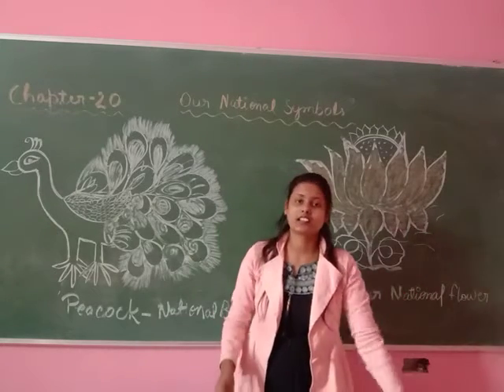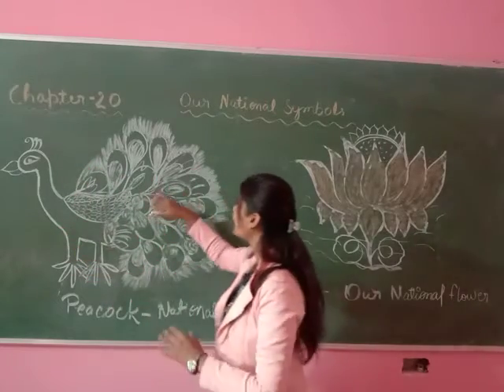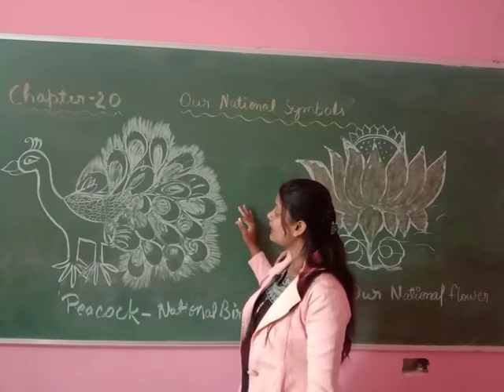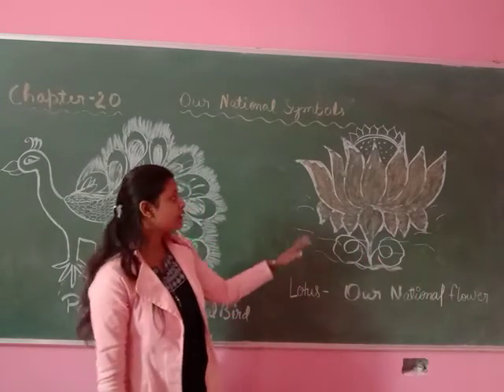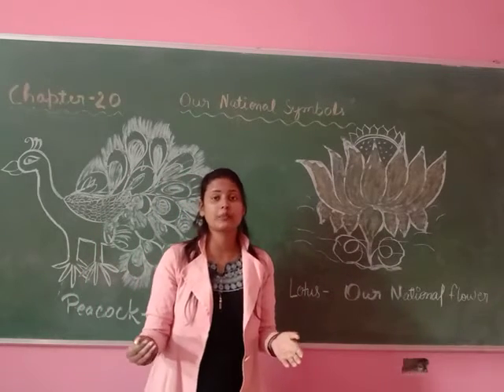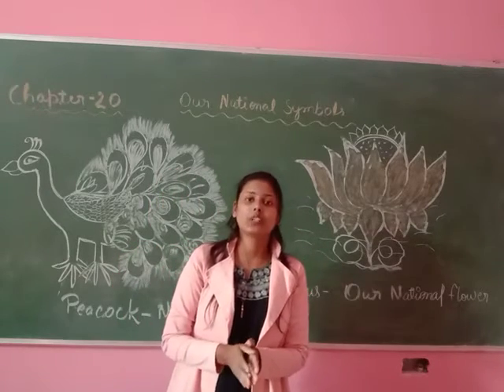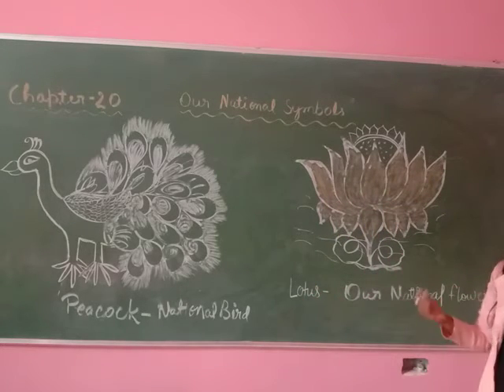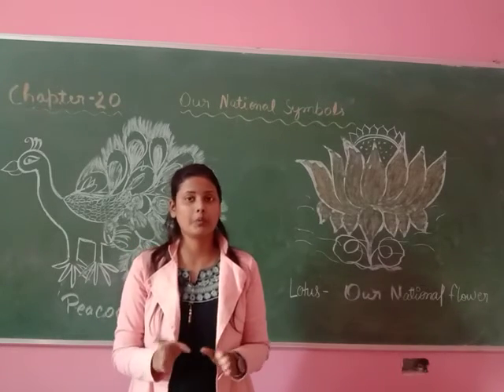Class IV Online class for S. St Chapter -20 Our National Symbols, series V